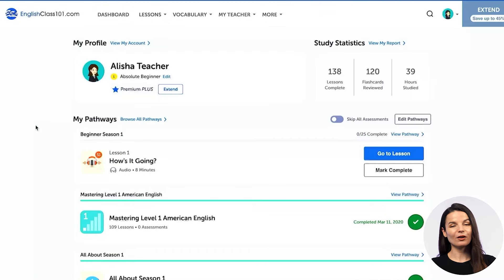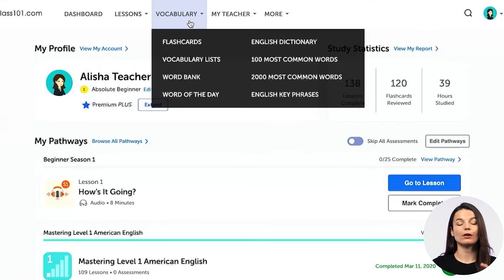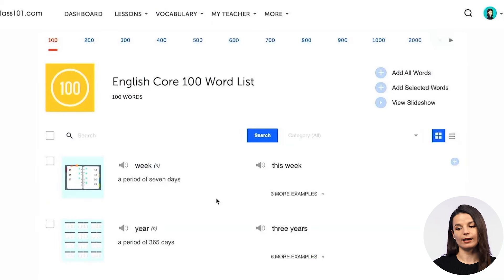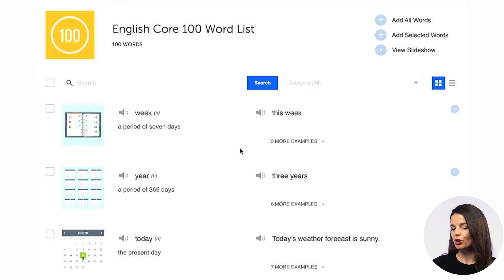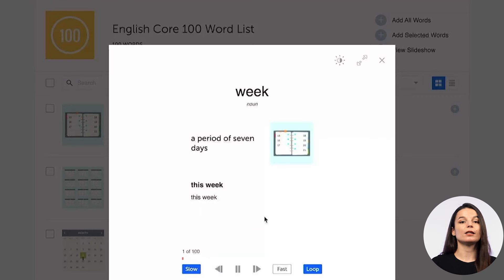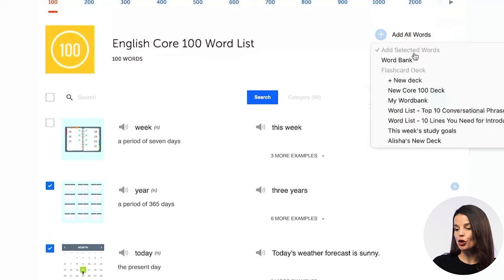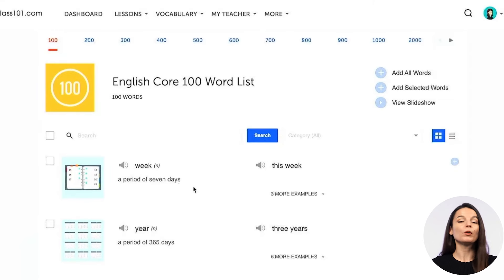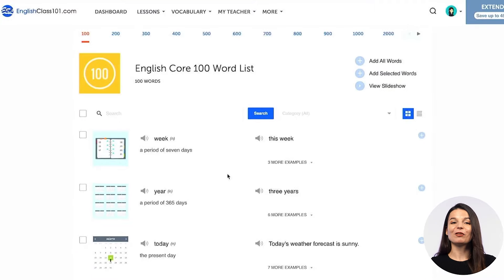Your Monthly Dose of Urdu - Best of March 2024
Step 3: Achieve Your Learning Goal and master Urdu the fast, fun and easy way!

In this best of March 2024, we will review all the topics and lessons released this month on the channel. This is THE place to start if you want to learn Urdu, and improve both your listening and speaking skills